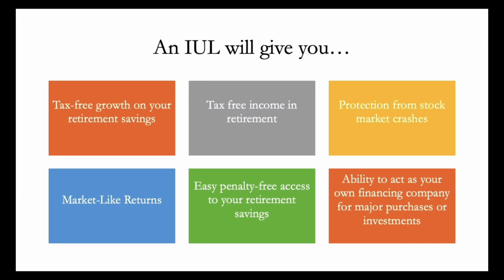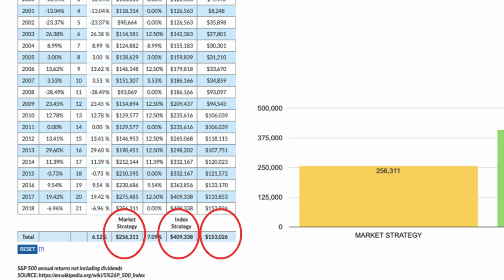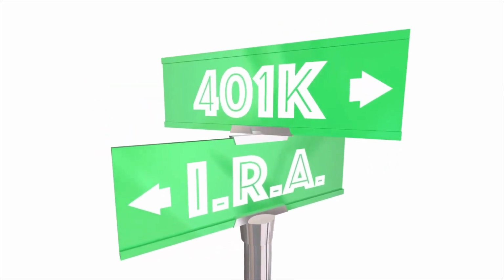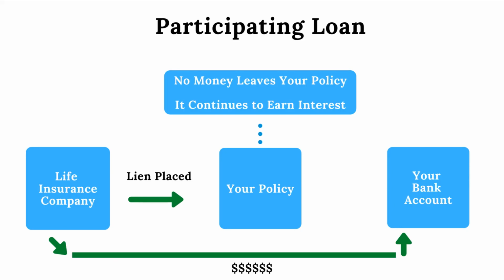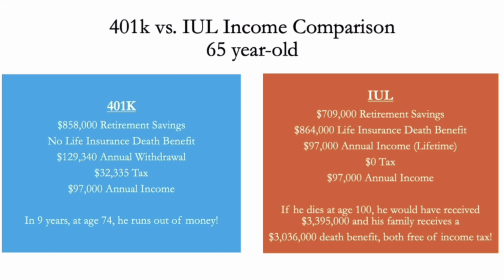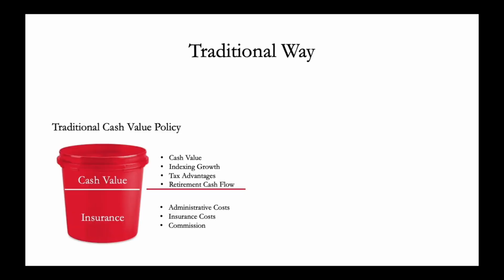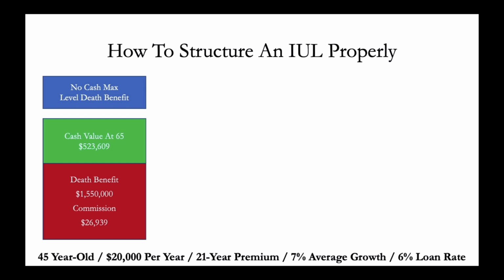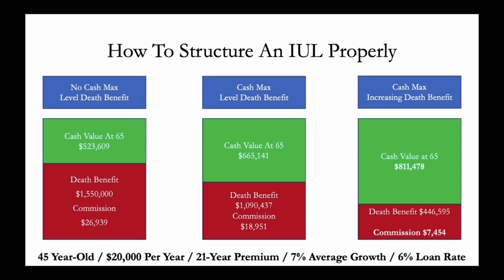Breaking down the Properly Structured IUL